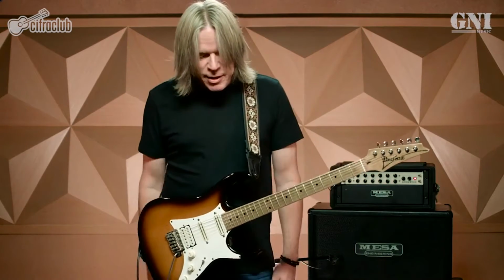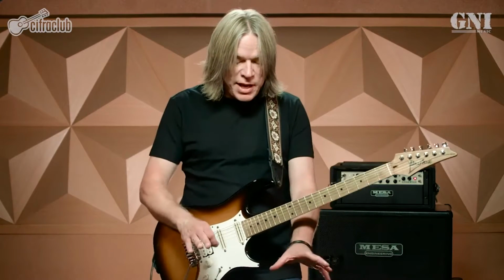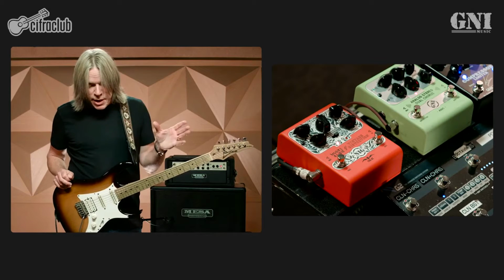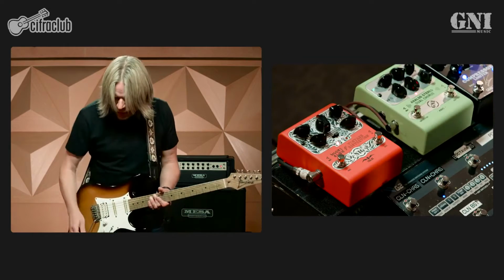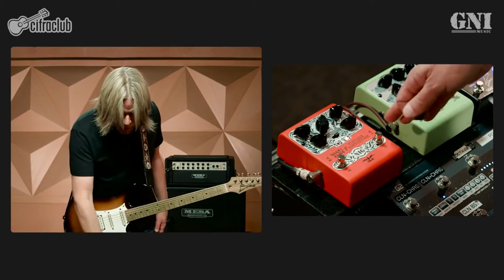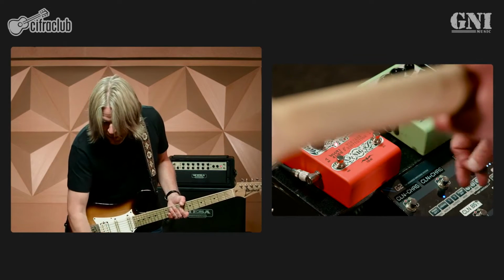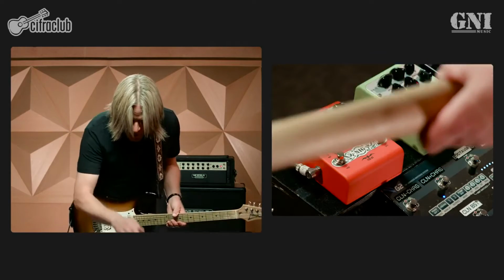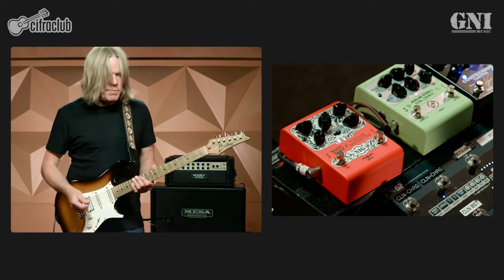GNI Multi Fuzz and Vintage Distortion Andy Timmons Limited Edition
Our artist Andy Timmons talking about his GNI Multi Fuzz and Vintage Distortion pedal Limited Edition at Cifra Club's studios in Brazil. Check out.